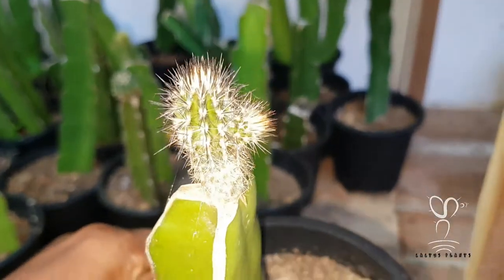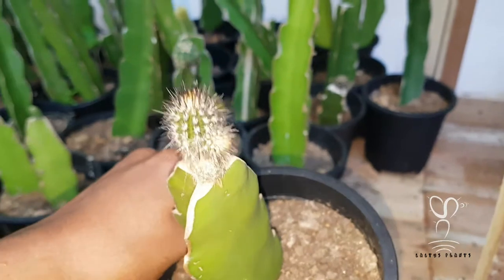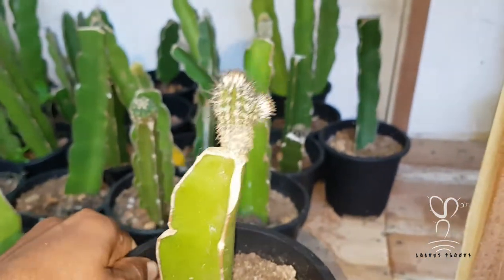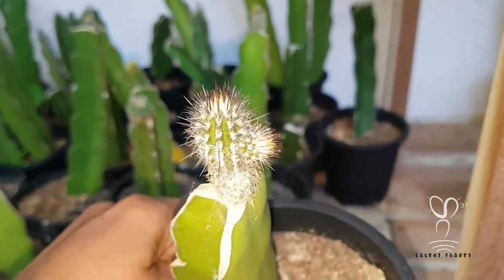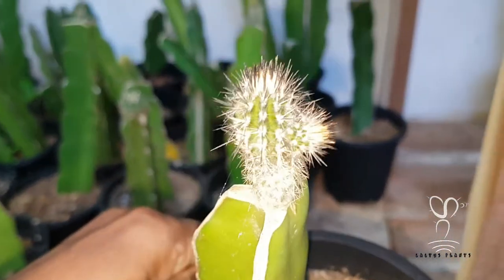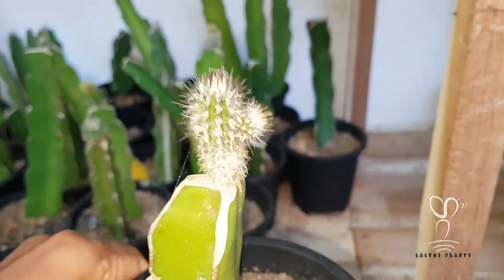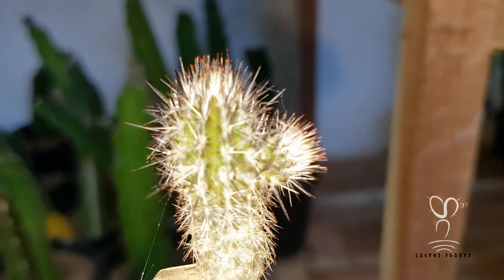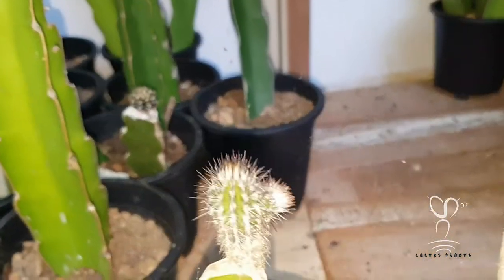Progress of Echinopsis mirabilis graft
Echinopsis mirabilis is a type of cactus that is native to South America and is prized for its large, showy flowers. Grafting is a common technique used to propagate cacti, including Echinopsis mirabilis, and can be used to create new plants that are more resistant to disease or to produce plants with specific characteristics.
To graft Echinopsis mirabilis, you will need a healthy scion (the part of the cactus that will be grafted onto the rootstock) and a healthy rootstock (the part of the cactus that will provide the root system for the new plant). The scion should be cut at an angle to expose as much surface area as possible and then carefully grafted onto the rootstock using a sterile knife and grafting tape. It is important to keep the grafted plant in a warm, dry place and to avoid watering it for several days to allow the graft to heal.
In terms of fertilization, Echinopsis mirabilis can benefit from regular applications of a balanced fertilizer during the growing season. It is best to use a fertilizer that is specifically formulated for cacti and succulents and to follow the instructions carefully to avoid overfertilizing, which can damage the plant. In general, cacti should be fertilized about once a month during the growing season (spring and summer) and not at all during the dormant season (fall and winter).
When fertilizing Echinopsis mirabilis, it is important to apply the fertilizer to the soil around the base of the plant rather than directly to the stem or leaves. This can help to prevent fertilizer burn, which can cause damage to the plant. It is also important to avoid getting fertilizer on the plant's flowers, as this can cause the flowers to wilt prematurely.

මෙය මගේ තවානෙහි පළමු මිරබිලිස් බද්ධයයි. දැන් මෙම බද්ධයට මාස 6ක් විතර වෙනවා. මෙහි විශේෂතවය වන්නේ රෑට ලොකු සුදු මලක් පිපීමයි. මෙහි කටු කලු පැහැයක් ගන්නා අතර දීප්තිමත් වේ. බද්ධ කිරීම සාදහා නිරෝගී පැලයක් හෝ වැඩුන ශාකයක අග කොටස ලබගත හැකි. ඩ්‍රගන් ෆෘට් අත්ත හා සම්බන්ධ වන පෘශ්ඨය නොමේරූ කොටසක් වීම බද්ධය සාර්තක වීමට ඉවහල් වේ